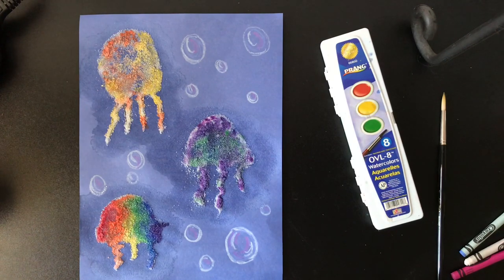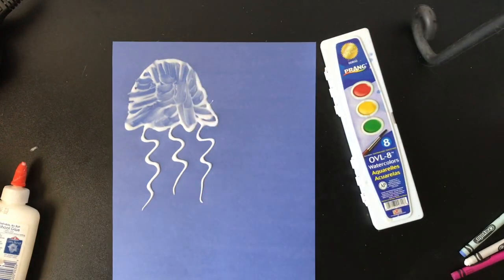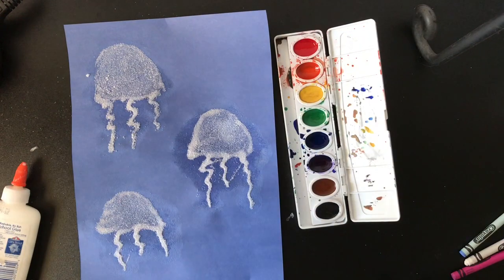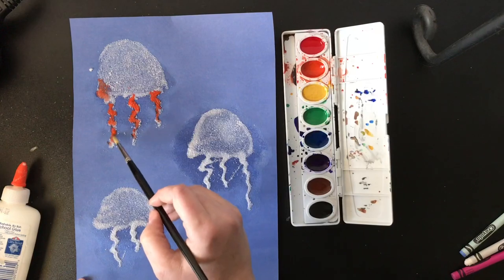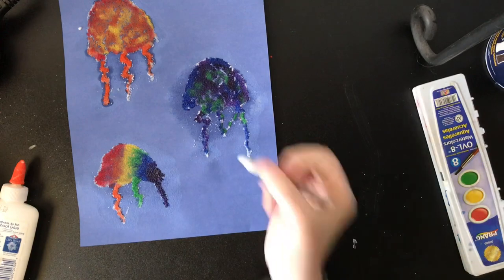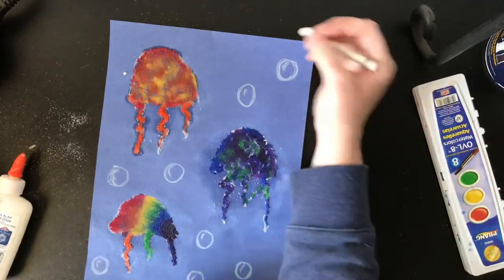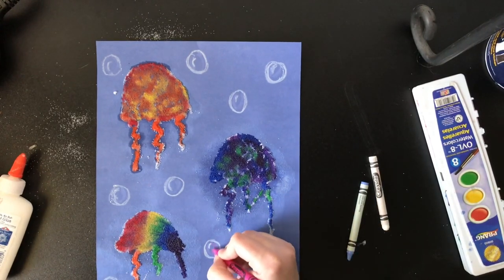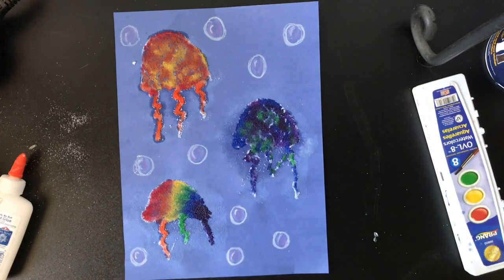Salt painting a jellyfish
Use supplies around your house to create this artwork!